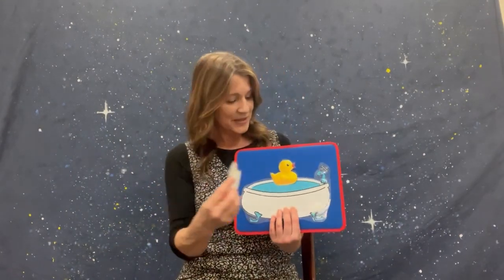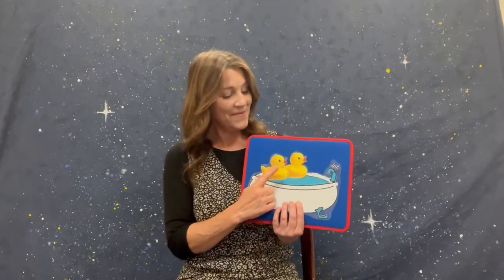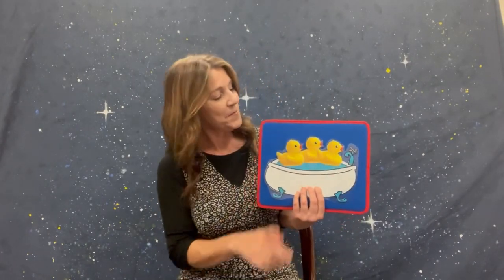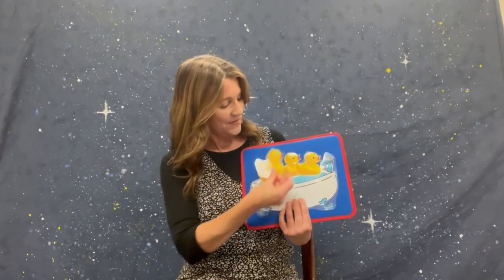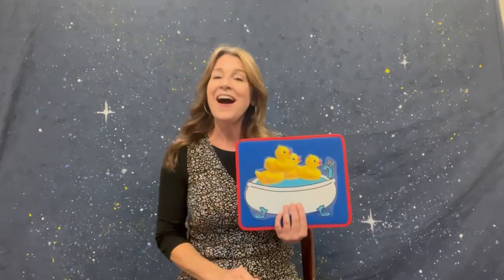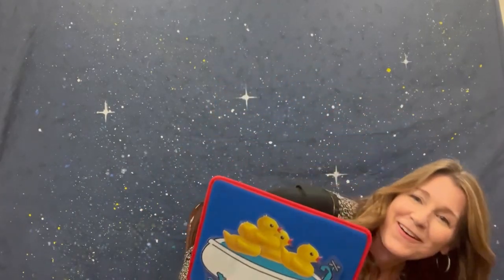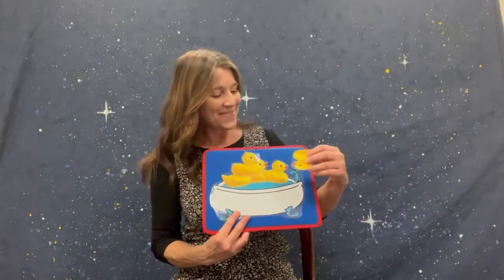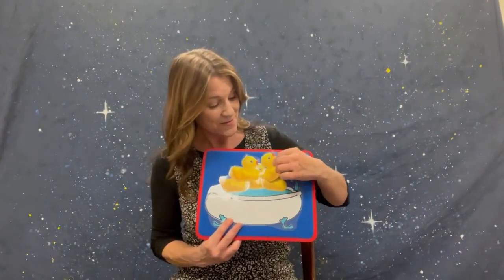Rhyme of the Month February 2023 Rubber Ducky in the Bathtub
Sing this song to your child during bathtime and they will quickly master beginning counting skills! Catchy tunes and rhyming words help children memorize hard-to-learn information. So, fill up the bathtub, add floaty toys, and sing along with your child. You can even try singing in a variety of voices: high, low, loud, soft, or quack it out like a duck! ocpl kindergartenready kindergartenreadiness schoolreadiness